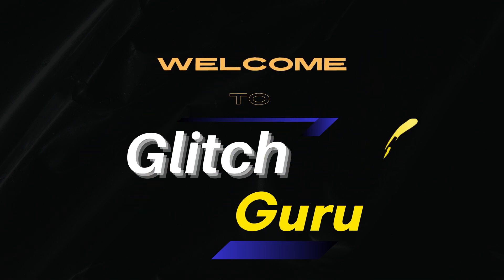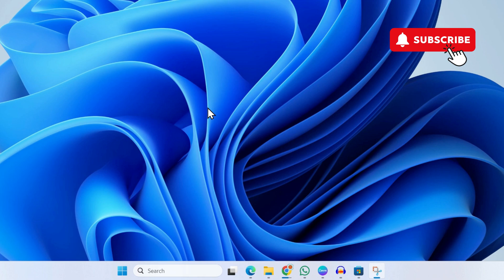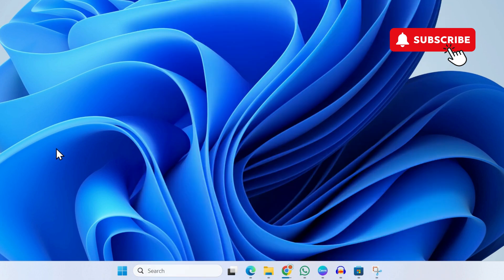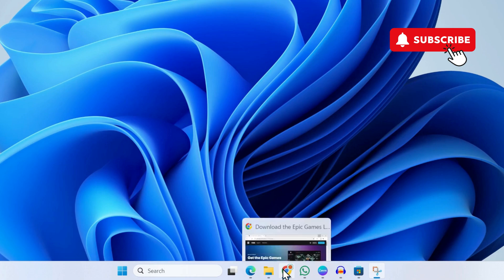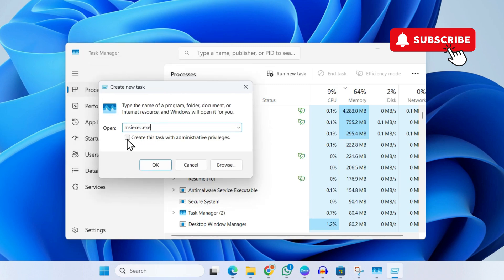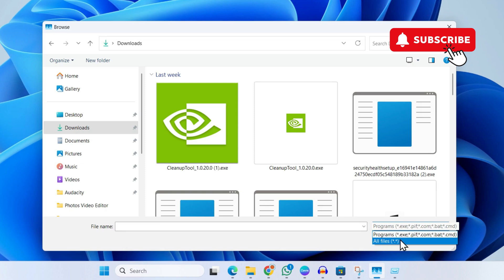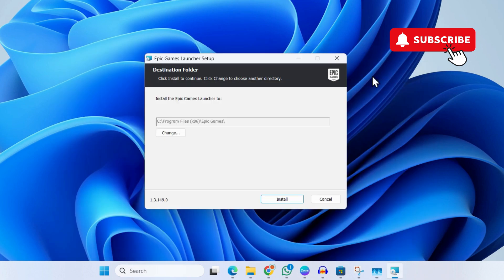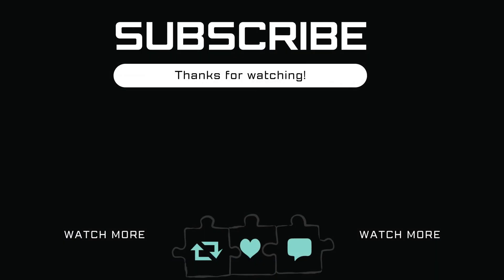[FIXED] Epic Games Launcher Setup Wizard Ended Prematurely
Getting the 'Epic Games Launcher Setup Wizard ended prematurely' error on your Windows 11 or 10 PC? Here's how to fix it.

00:00 Intro
00:08 Fix Epic Games Launcher Setup Wizard Ended Error
01:35 Install Epic Games Luauncher Without Setup
01:48 Outro

Many users on Windows 10 and Windows 11 are reporting that the Epic Games Launcher ended prematurely during installation, often with no clear explanation. In this video, we’ll walk you through the most effective solutions to fix this frustrating issue and finally get your Epic Games Launcher download working.